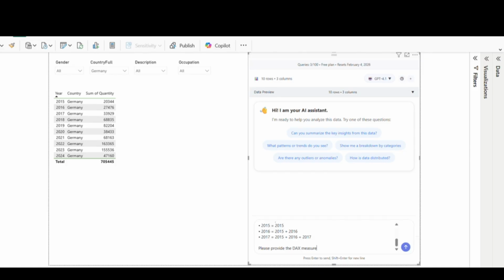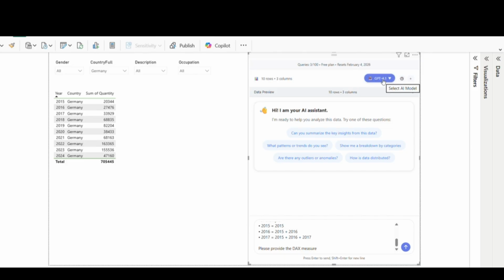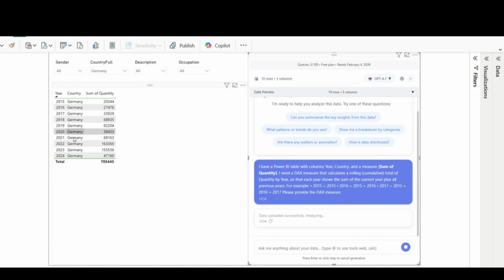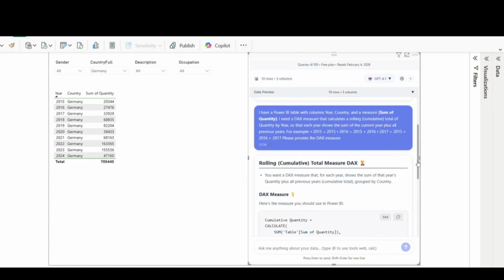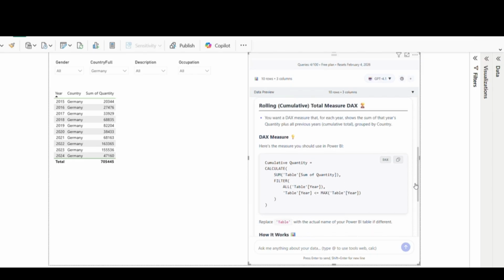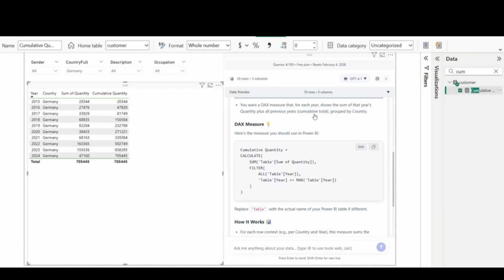Testing AI for Writing DAX Code: Rolling Total Measure in Power BI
Testing GPT-4.1's ability to write DAX code for Power BI! In this video, we ask the AI to create a rolling total measure and see if the generated code actually works. A quick, practical test of AI-assisted DAX development.